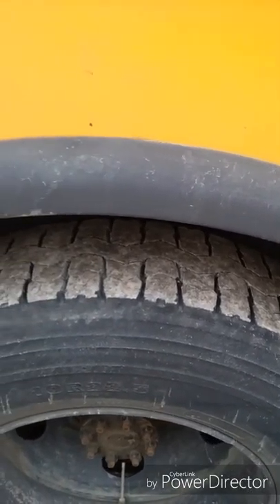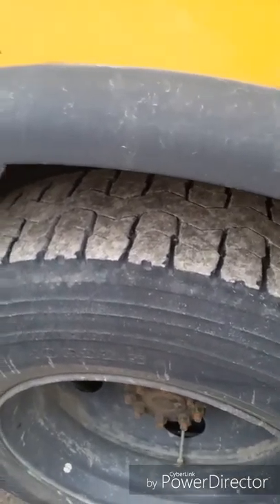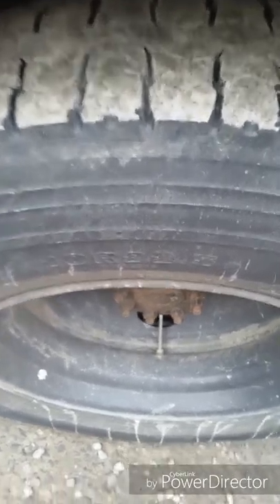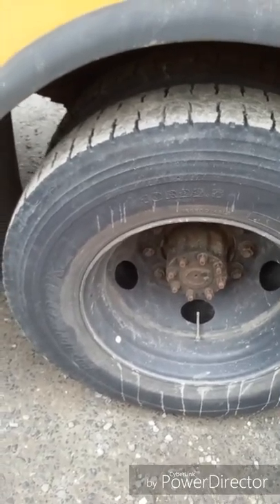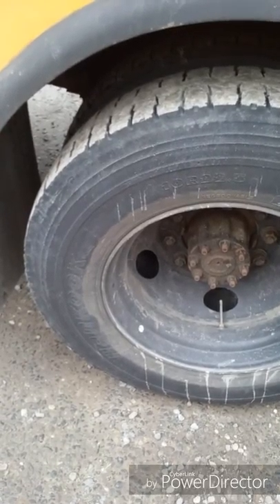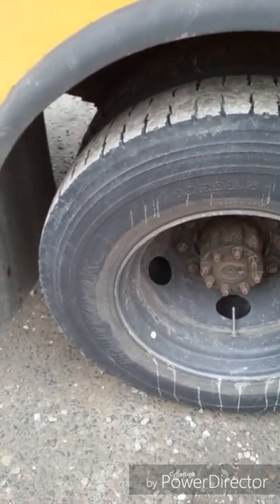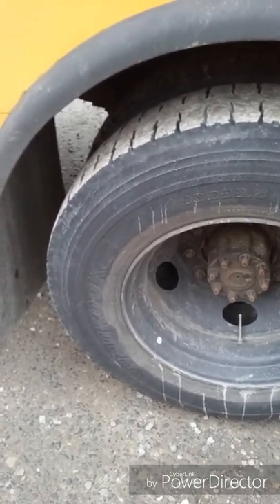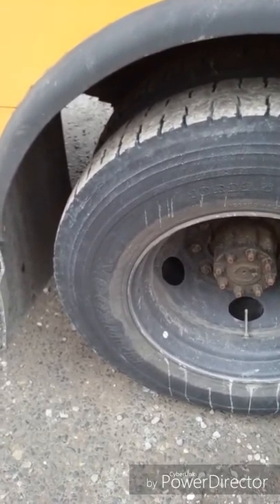Side of Bus Pre-Trip Inspection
Side Exterior Pre-Trip Inspection/Under Bus/Rear of Bus